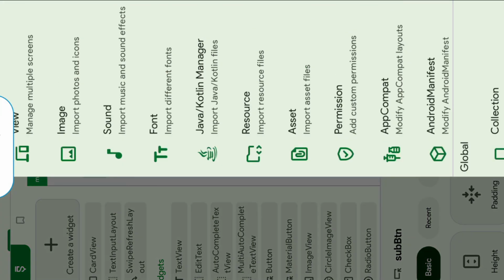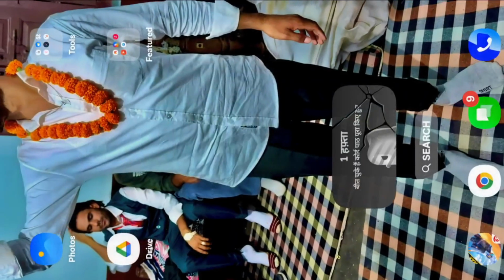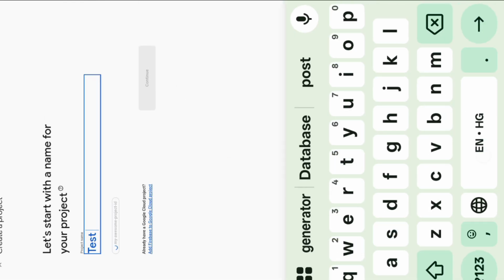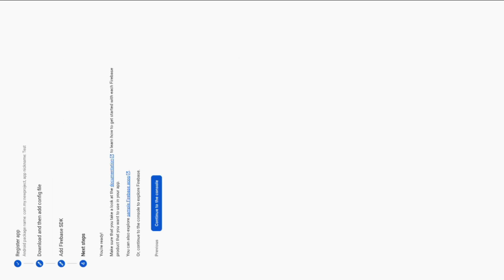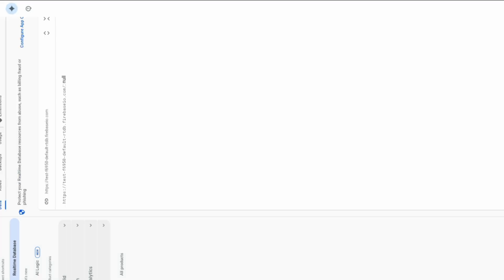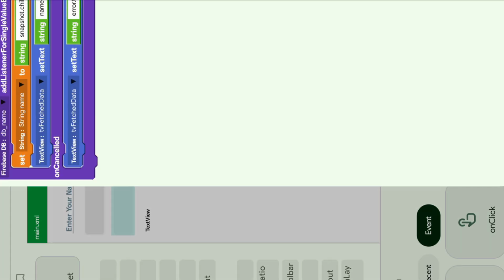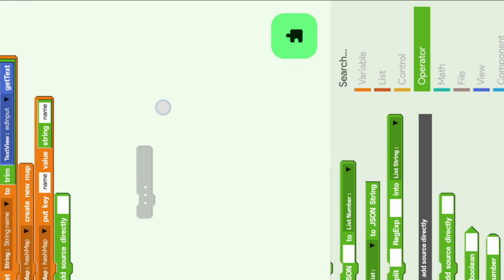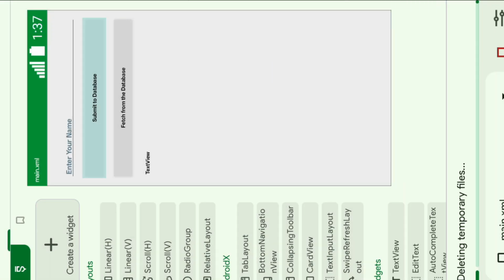Connect Firebase in Sketchware (Easy Steps) In English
🔥 Learn how to connect Firebase to your Sketchware app easily! 🔥
In this step-by-step tutorial, I’ll show you exactly how to integrate Firebase with Sketchware using a simple and beginner-friendly method — in English!

Whether you're a complete beginner or already experimenting with Sketchware, this guide is perfect for you. Watch till the end to understand how to:
✔️ Add Firebase to your Sketchware project
✔️ Setup Firebase Realtime Database
✔️ Enable authentication

🚀 Start building powerful Android apps with real-time database support using Firebase – without writing complex code!

📌 Chapters:
00:00 - Intro
00:38 - Creating Firebase Project
02:10 - Adding Firebase to Sketchware
04:45 - Realtime Database Setup
06:30 - Testing the App
08:00 - Common Errors & Fixes
09:30 - Final Words